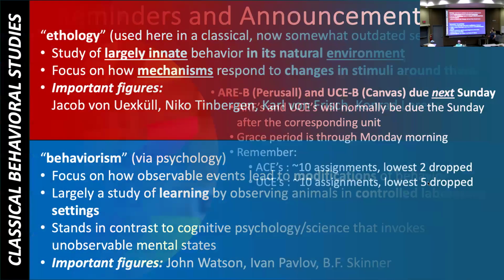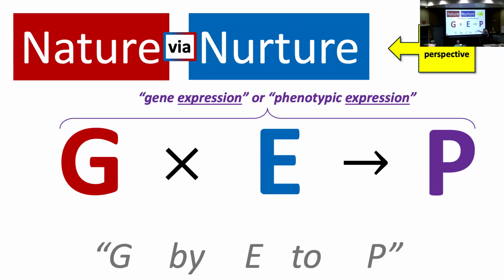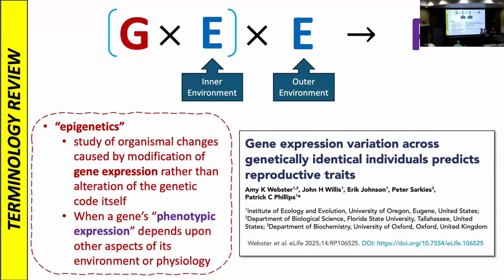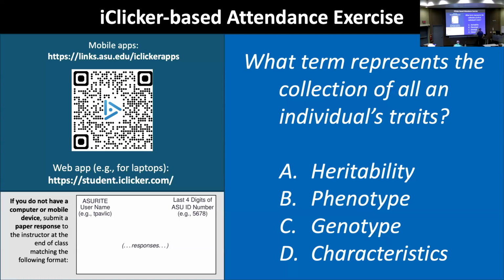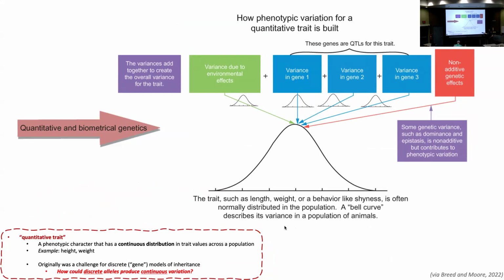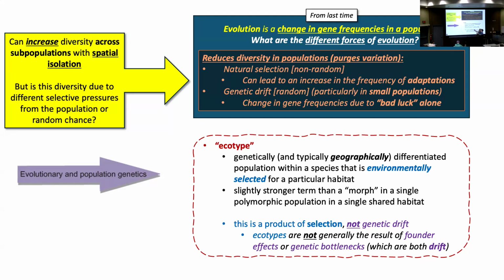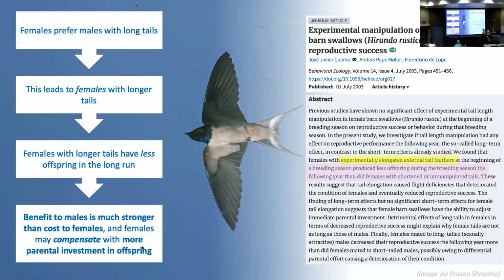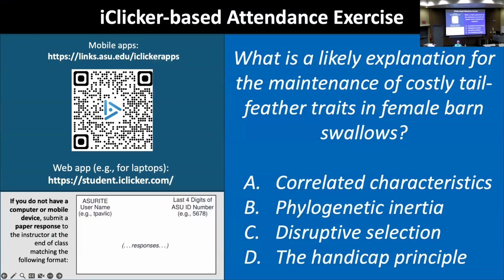BIO 331: Lecture B1 (2025-09-02): Foundations of Behavioral Genetics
In this lecture, we cover foundational topics in modern synthesis of behavioral genetics. The lecture starts with the nature-versus-nurture debate and its historical roots in tensions between American psychologists and European ethologists (fueled in part by geopolitical contexts at the time). Ultimately, we cover the more modern, integrative, "nature-via-nurture" perspective where phenotype reflects effects of both genes (potentially many genes) and their interaction with the environment ("GxE"), and biologists are interested in understanding the relative contributes of both (e.g., with "heritability" quantifying the relative contribution of genotypic variation to phenotypic variation in a population). We then discuss different historical fields that have contributed to the modern synthesis and examples of what they have contributed. That gives us an opportunity to discuss phenomena identified in evolutionary biology that help to explain the counterintuitive observation that, for reasons unrelated to genetic drift, many traits that have an apparent fitness cost are still maintained (or at least not purged) in a population. We close looking forward to a unit on behavioral genetics that will introduce methods that behavioral ecologists use to try to separate genetic and environmental effects as well as quantitative tools for better understanding which genes contribute in complex ways to any particular phenotype/trait.

Important terms: G by E (GxE), G by E to P (GxE to P), GxGxE, GxExE, epistasis, epigenetics, ecotype, gene, allele, genotype, character, trait, phenotype, gene/phenotypic expression, genotypic variance, phenotypic variance, heritability, quantitative trait, artificial selection/breeding, phylogeny, cladogram, correlated characteristics, phylogenetic inertia, handicap principle, disruptive/diversifying selection

This lecture was recorded by Theodore P. Pavlic as part of BIO 331 (Animal Behavior) at Arizona State University.